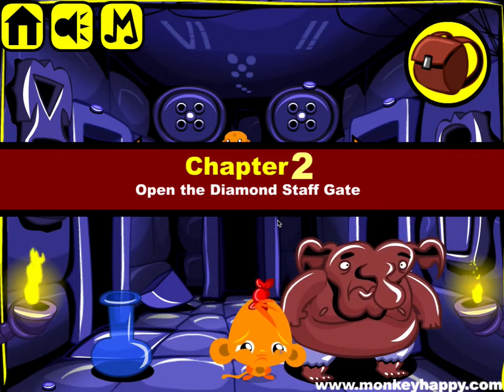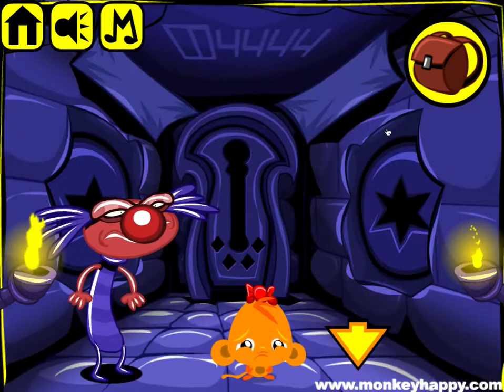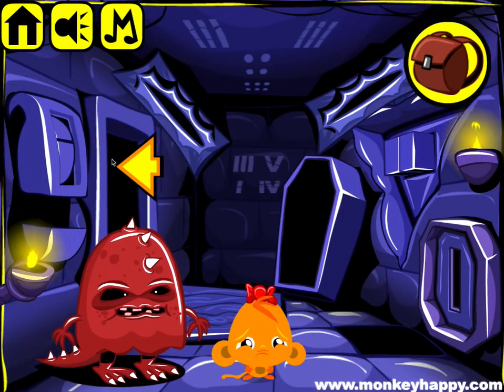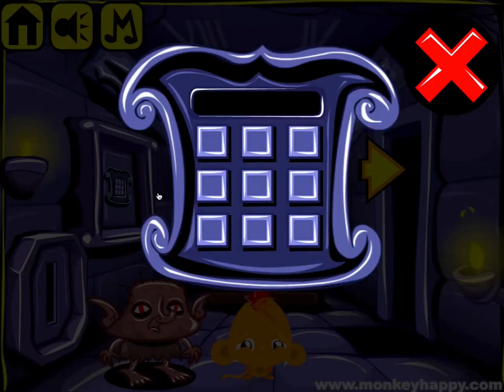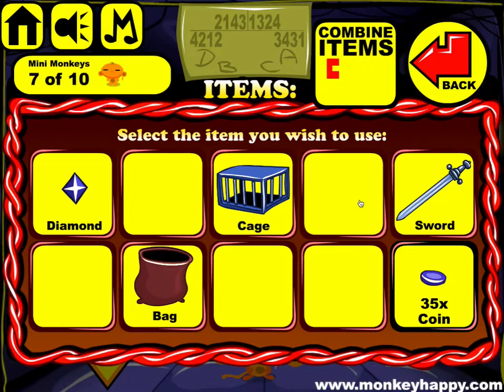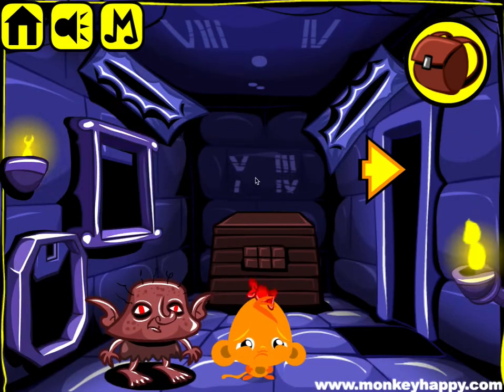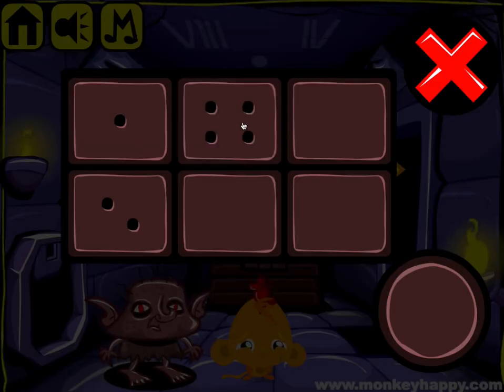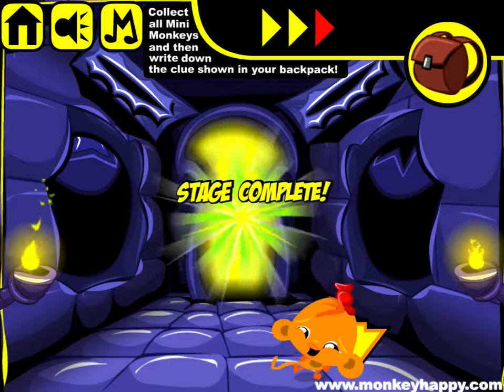Monkey GO Happy - Catacombs Chapter 2